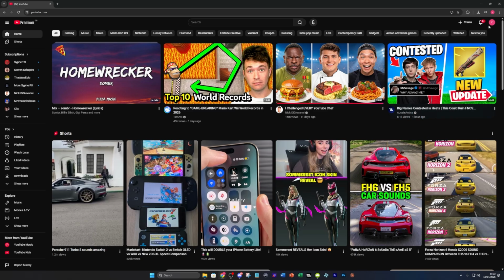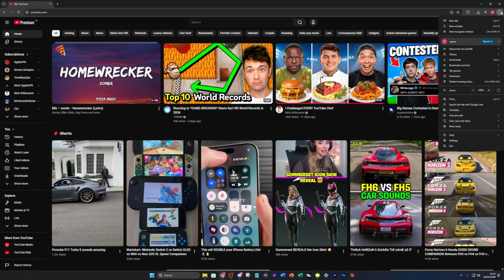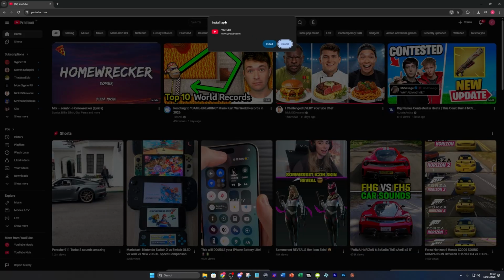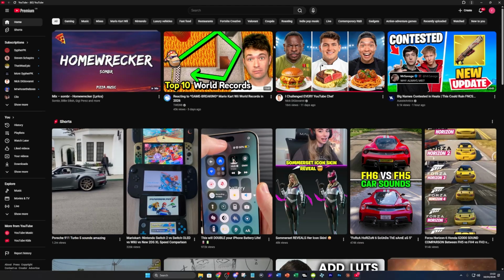How To Install YouTube On PC / Laptop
How To Install YouTube On PC / Laptop, Install YouTube On PC / Laptop